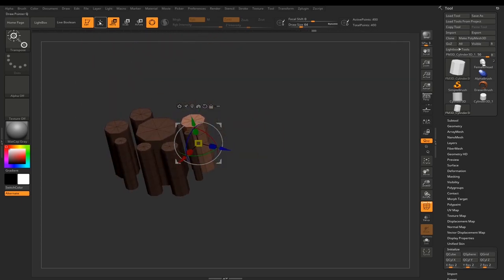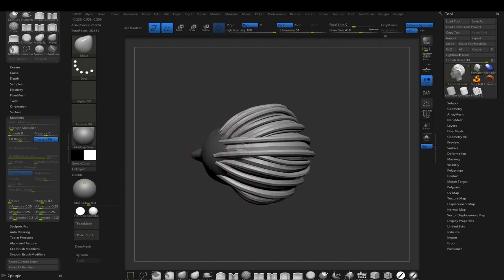Make Your Very Own Custom Hair Brush And Hairstyle In Zbrush For Your 3D Character Model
Get 2 month free premium access to Skillshare with this link, and watch my course and others for FREE:

Hair is a really important part of a character. It can be realistic, stylized or cartoonish. There are a lot of different hair brushes on the internet, but why don't you make your own one?

You can use it without to worry about the rights or maybe you can't find the suitable on the internet what you need for your own character. Furthermore after you have made a custom brush, you can sell it on the internet so that can be a cool passive income for you.

In this course I will guide you through, how you can make your very own custom hair brush and hairstyle to your character.

During the course you will learn:

How to make custom hair geometry
How to make a brush from a custom geometry
How to make a badass icon to you custom brush
How to build up a custom hair on a character
Follow my Zbrush class and create your own hair brush and hairstyle and share it with me and the others!

Get access to a private Facebook group where you will get a lot of useful resources day to day and you can connect with other 3D artists.